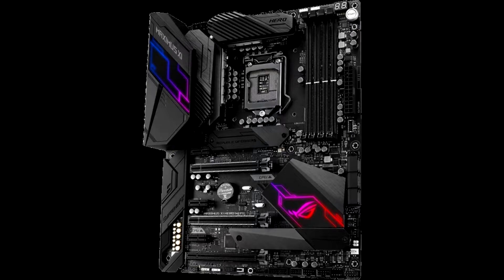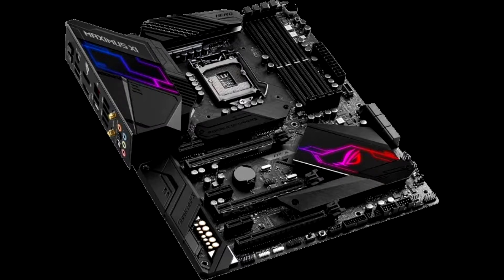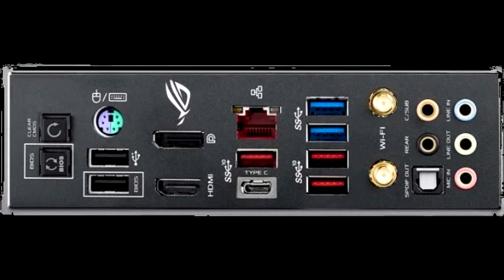ASUS ROG MAXIMUS XI HERO WiFi opinion